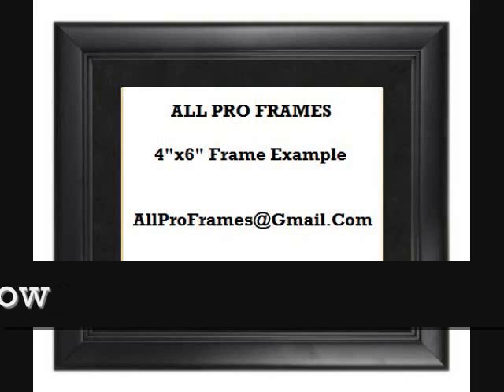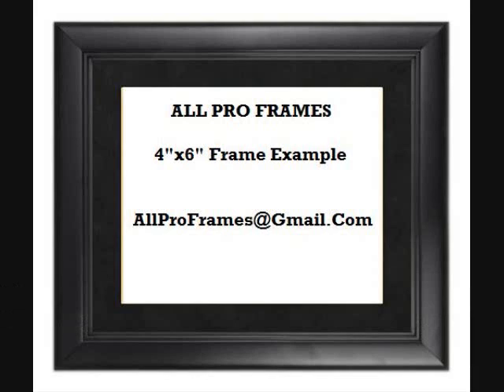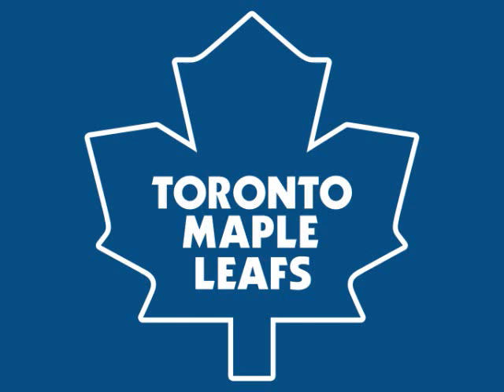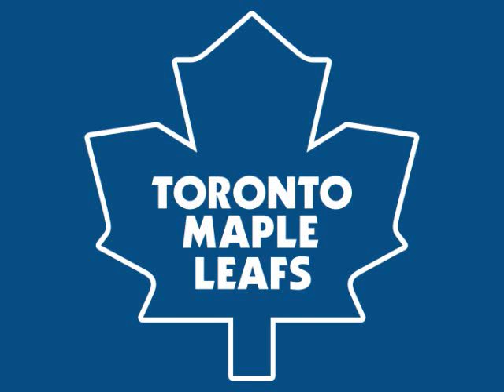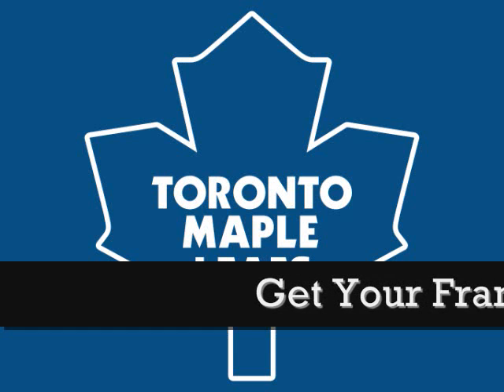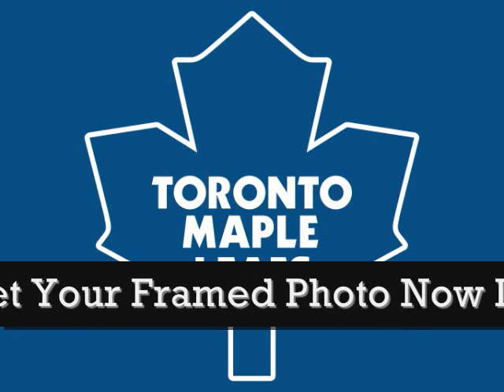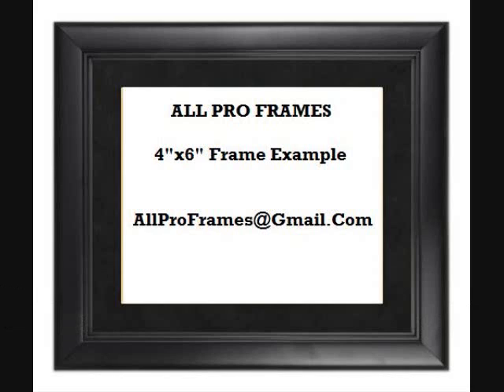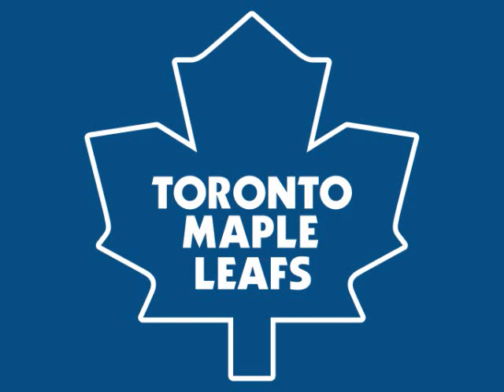Toronto Maple Leafs Hockey Team Framed Photo Great For Any Sports Fan